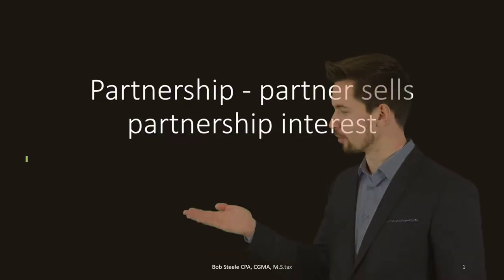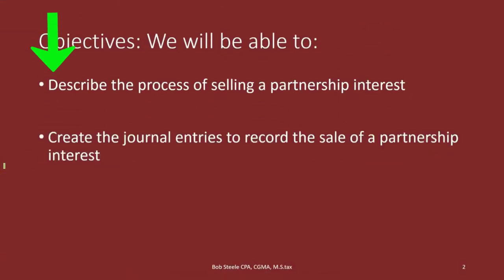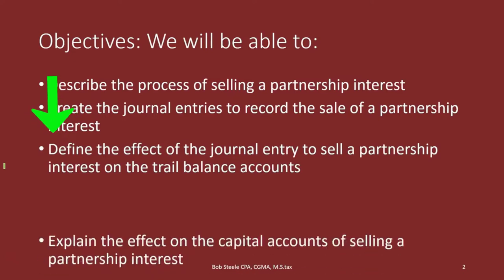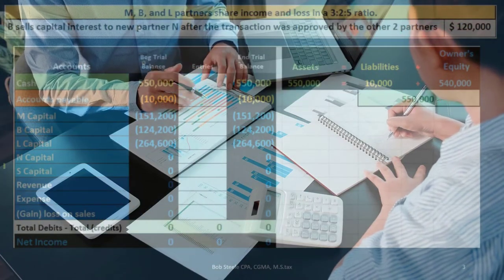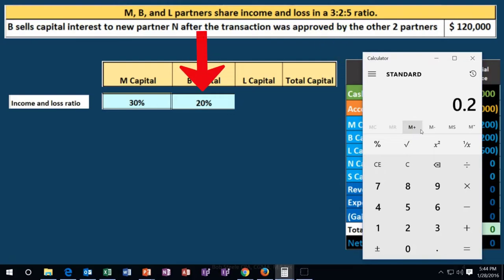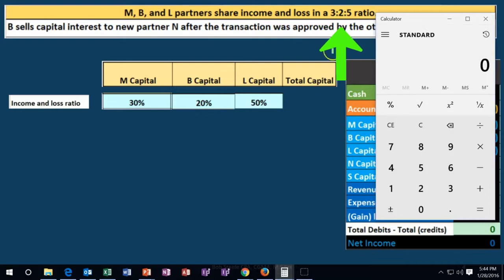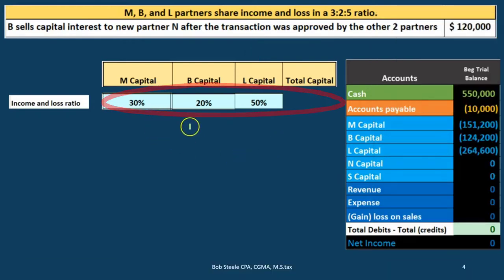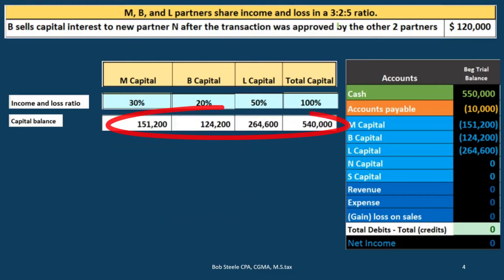Partner Sells Partnership Interest to a New Partner 29.2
Partner Sells Partnership Interest to a New Partner